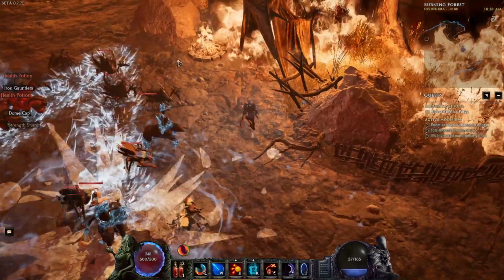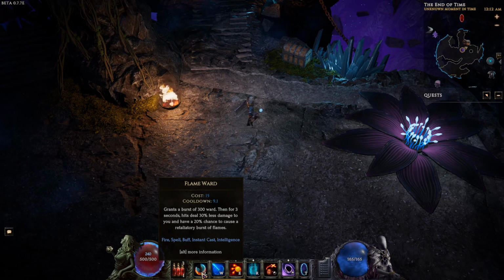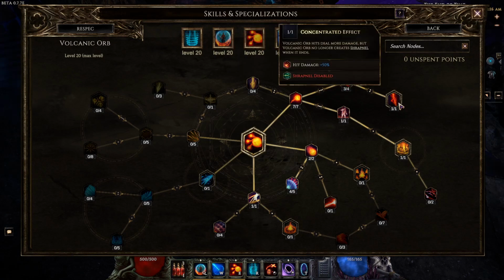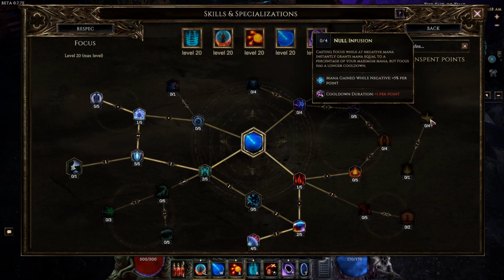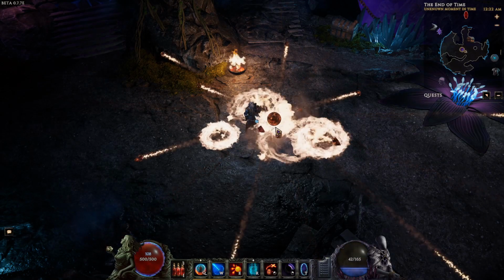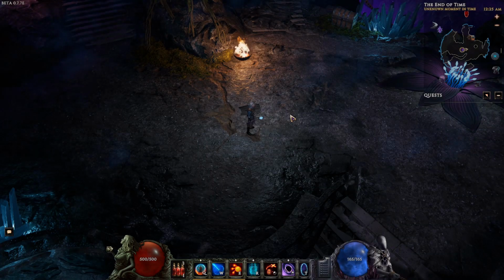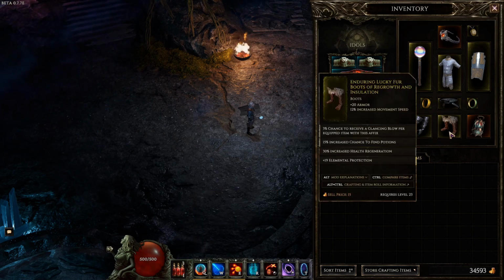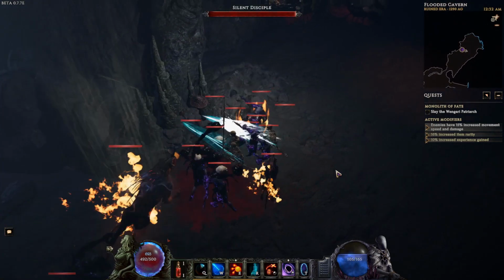Last Epoch ARPG 2020 // Fire Mage Endgame Build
Time Stamps:
Skills - 1:36
Items / Stats - 16:00
Game Play - 19:51

Come Check out some more Game play! Join in on the Conversation!